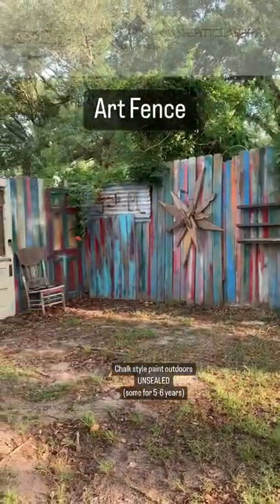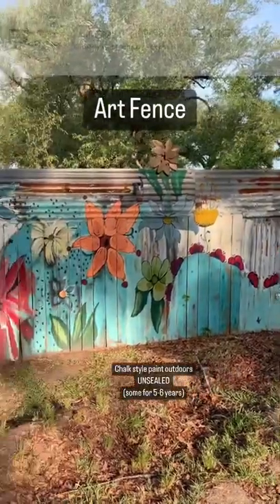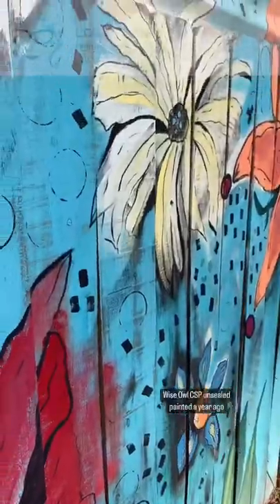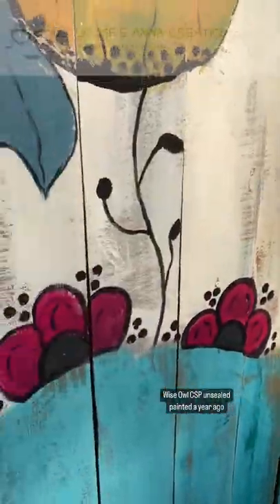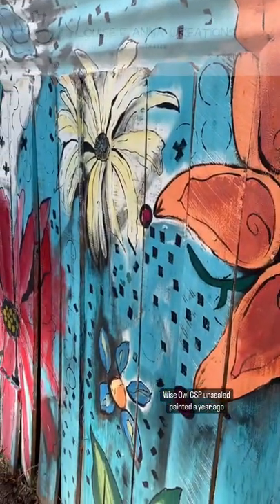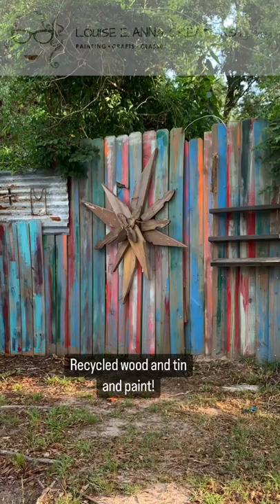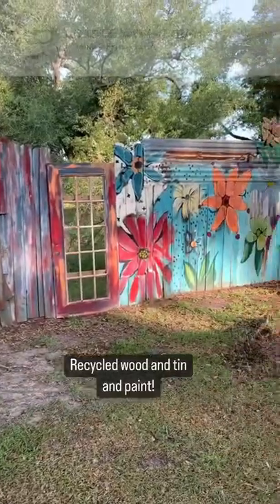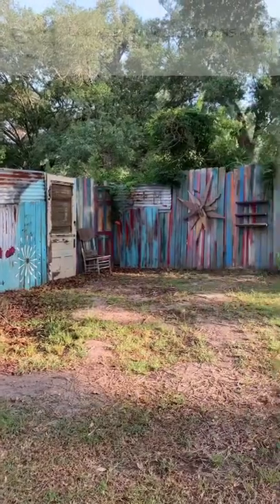Painted art fence with UNSEALED chalk-style paints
My Art Fence using UNSEALED chalk-style paints.

I started this project about 5-6 years ago and I used Annie Sloan and diypaint chalk-style paints back then.

We had two hurricanes come through in 2020 so I had to rebuild a section. I painted that section last year with Wise Owl Paint Chalk Synthesis Paints and added flowers. I did NOT seal these paints in. This is my fence a year after painting that new section.

These paints will fade over time and will likely chip, but that will definitely add to the aesthetic of my recycled fence. I used a combination of old doors, recycled wood, some old and new fence boards, corrugated tin, and chalk type paint.

Just know if you use these products outdoors without any kind of sealer, they will not give you a perfect finish and they will fade and chip over time, but maybe that’s exactly the look you want.